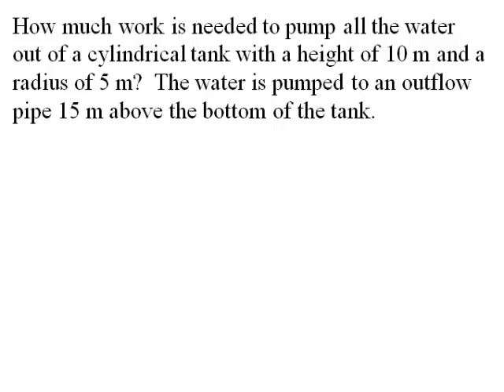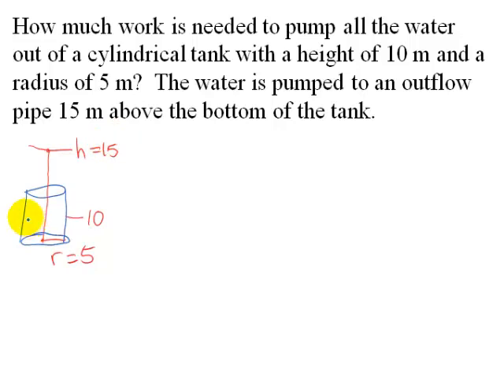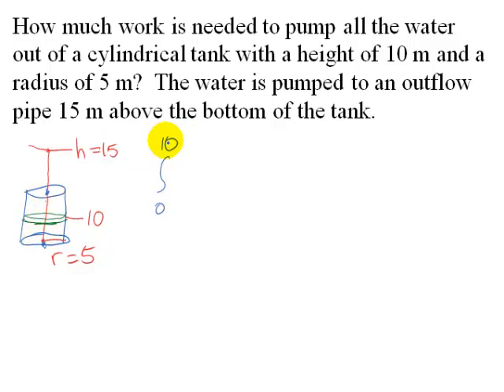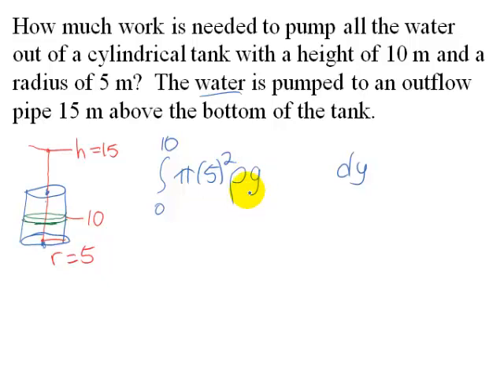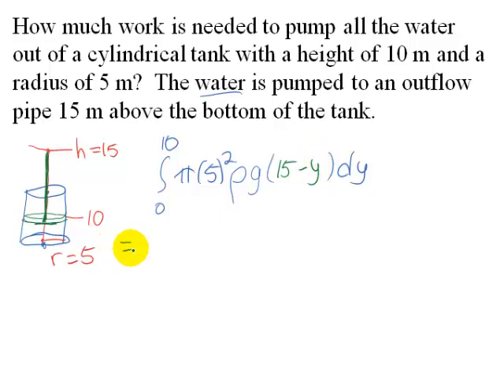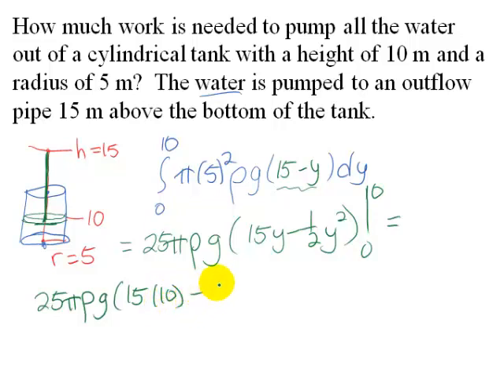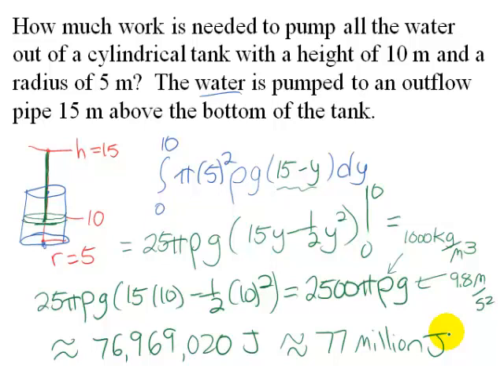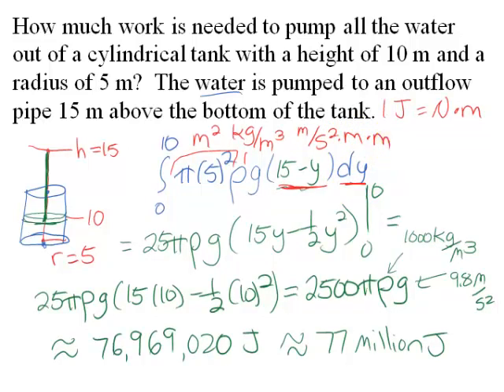EXAMPLE 4 Work done to pump water out of a tank